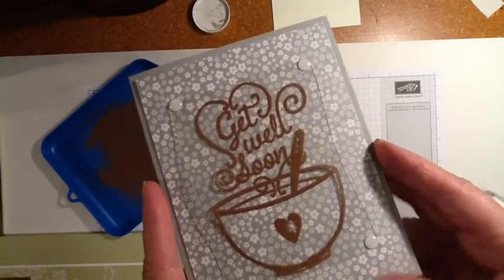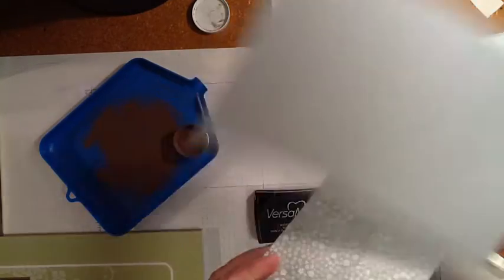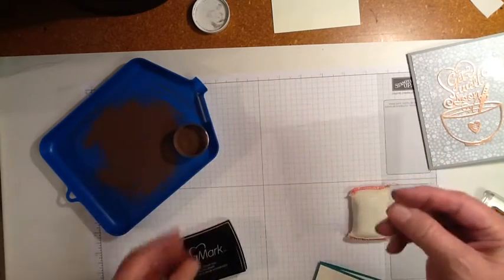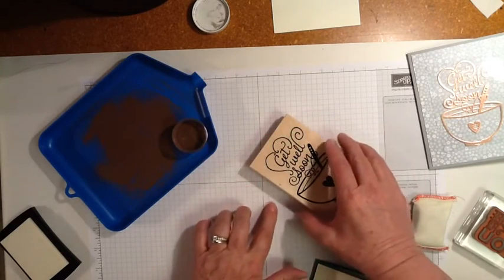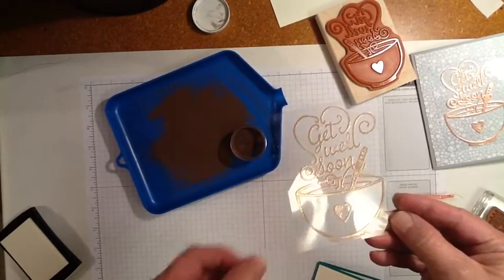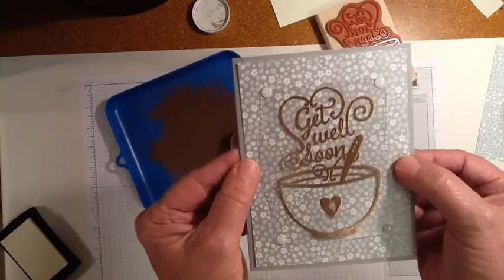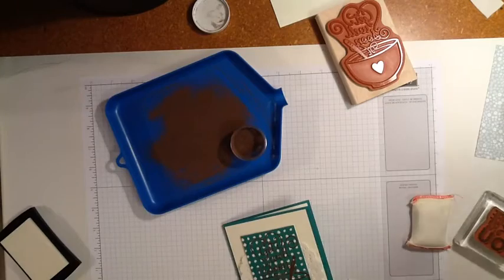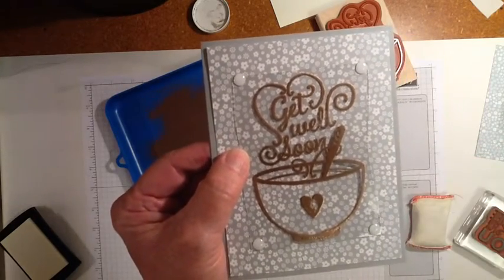Embossing on Window Sheeting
Give your cards an entirely different look with this technique.  Stampin'Up! will have some great new products coming out in June, and Copper Embossing powder is one of them.  for your favorite products before they retire in May.